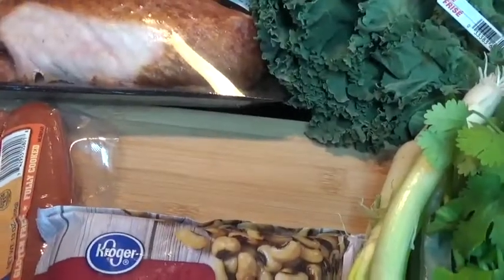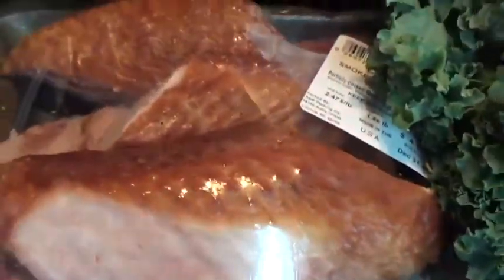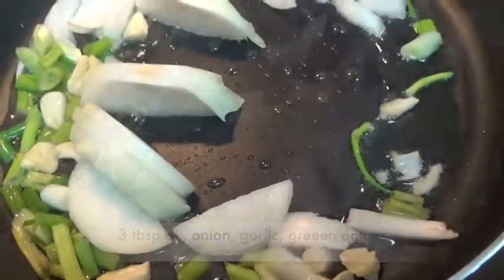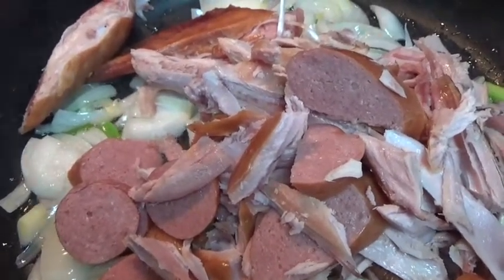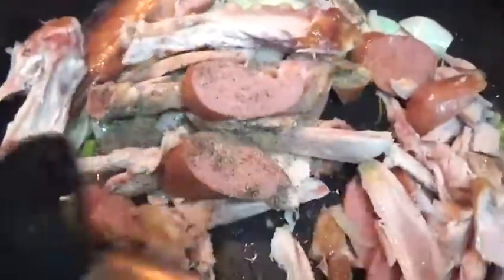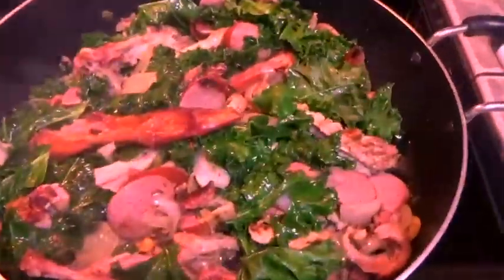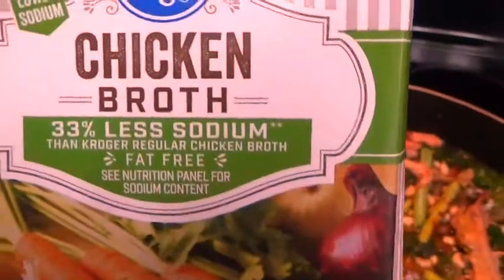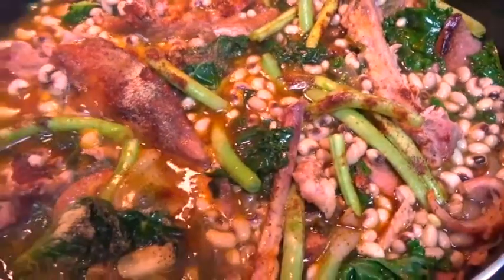Low Carbs Black-eyed Peas Stew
Black eyed Peas Stew with Left over Turkey and Smoked Sausage mixed with herbs and spices.
Healthy and hearty Good luck food for 2021